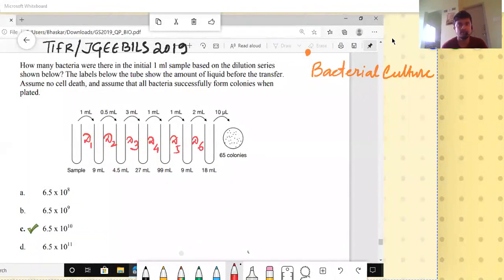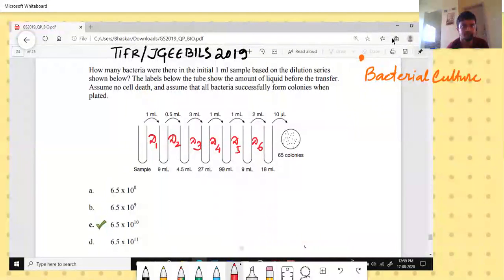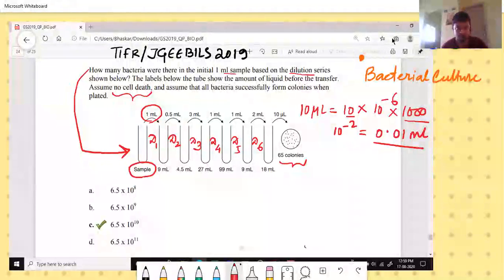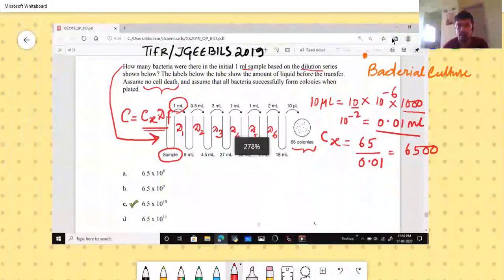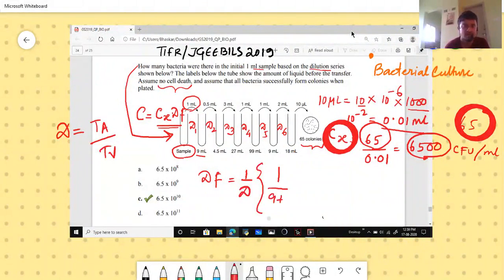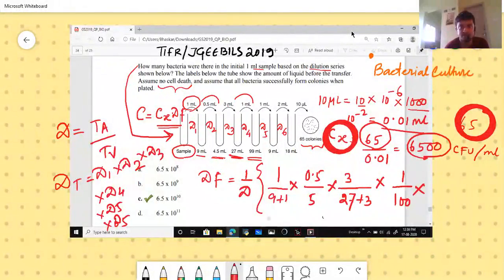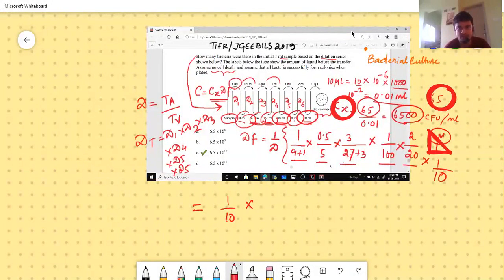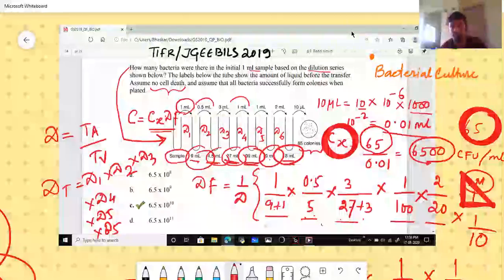Microbiology. Dilution worksheet in Bacteria transfer/ Doubt class-1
Doubt class 1. GS2019 problem
JGEEBILLS 2019  problem.